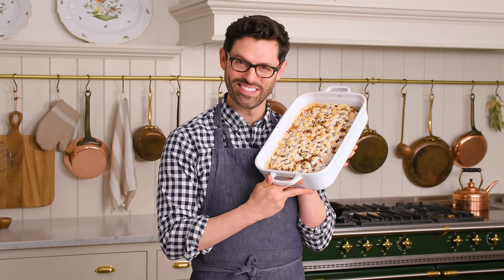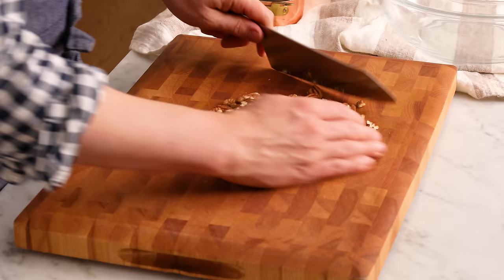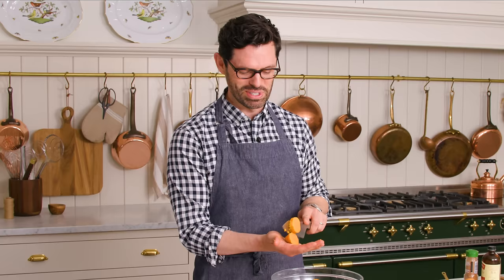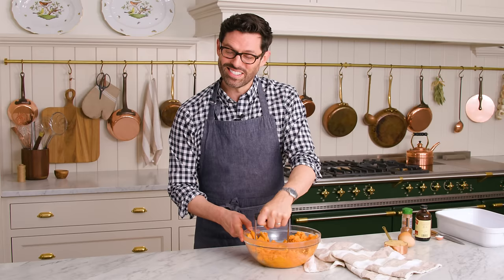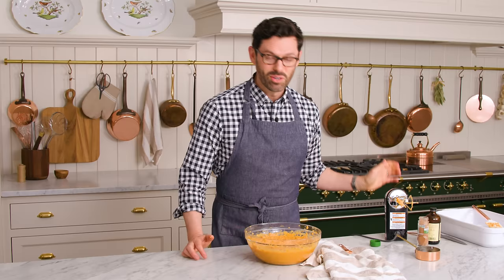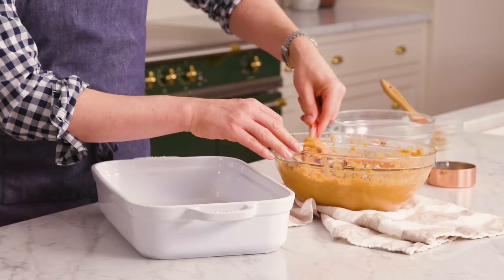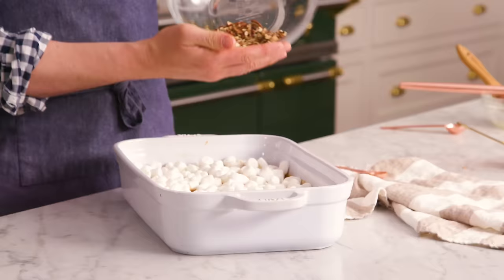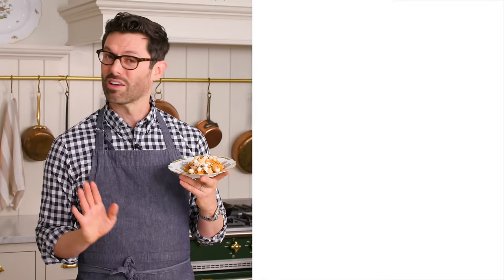Sweet Potato Casserole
This classic sweet potato casserole is an easy side dish perfect for Thanksgiving and the holidays. Creamy mashed sweet potatoes with brown sugar and a dash of cinnamon topped with gooey toasted marshmallows and crunchy pecans. It's a sweet and salty symphony of flavor!